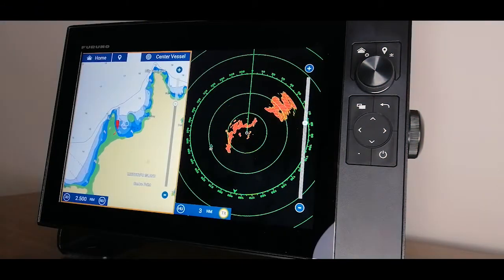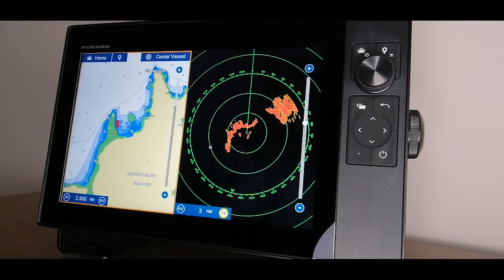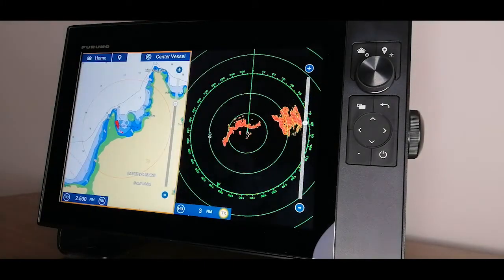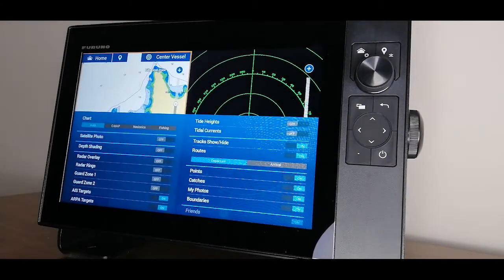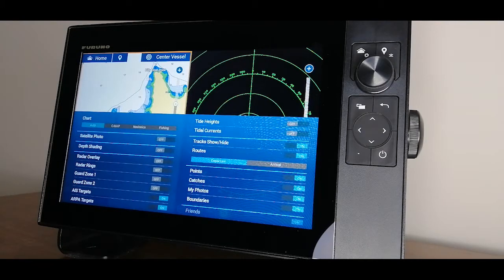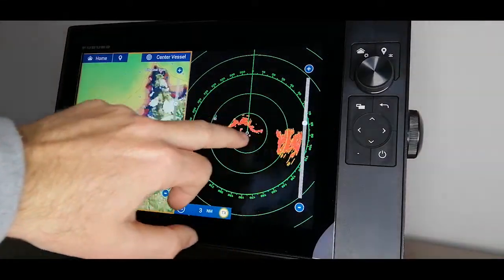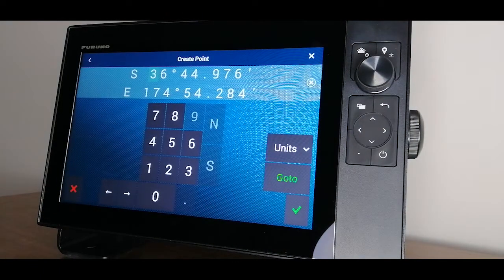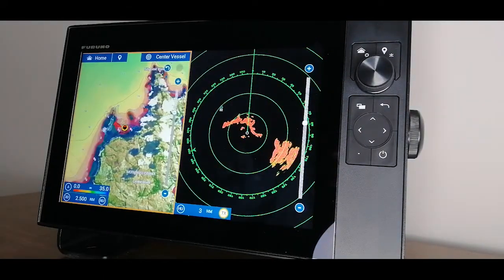Furuno Friday Tips - Edge Swiping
Nick from Furuno New Zealand shows you how to use the edge swiping feature on the TZTouch3 to access the screens you want quickly and easily.